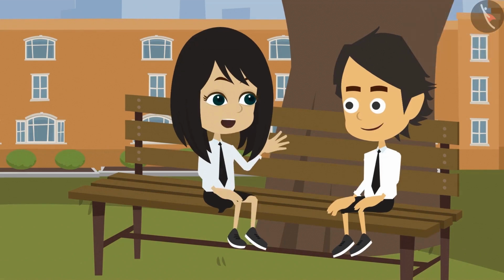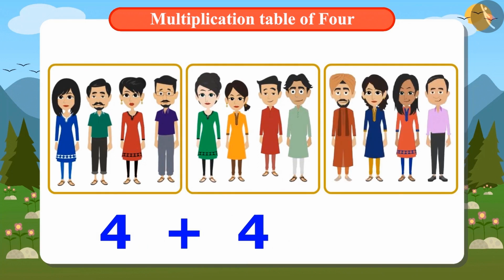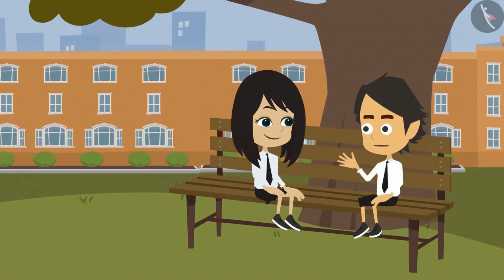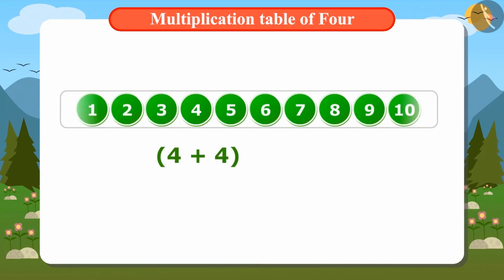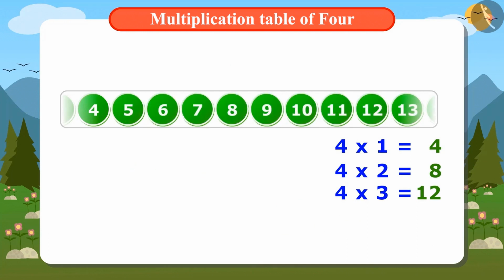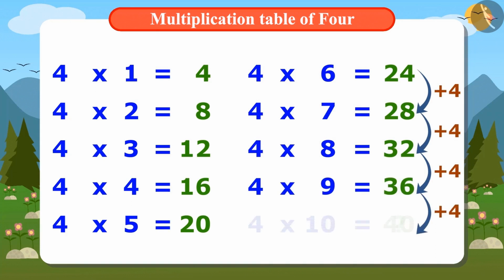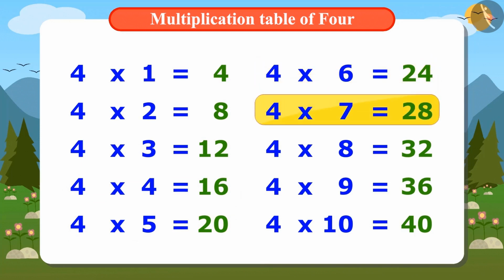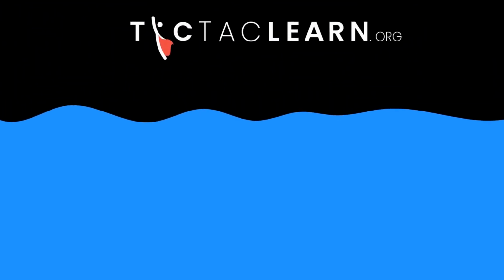Multiplication table of 4 | Part 1/1 | English | Class 4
Multiplication table of 4 | Part 1/1 | English | Class 4 |  | NCERT |

Multiplication table of 4 | Multiplication Tables | Grade 4 | NCERT | Tables and shares

Welcome to part 1 of Multiplication table of 4. In this video, we will discuss the concept of Multiplication table of 4.